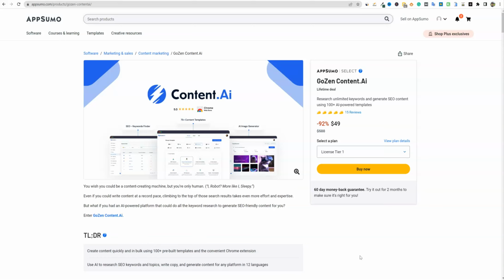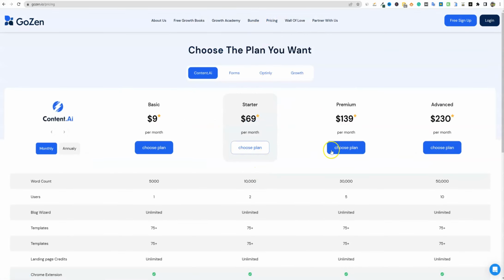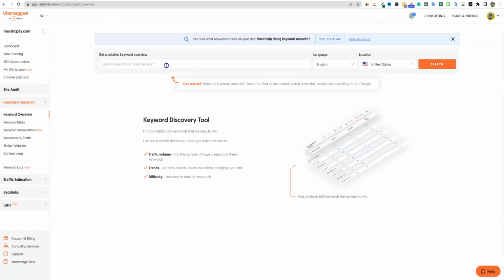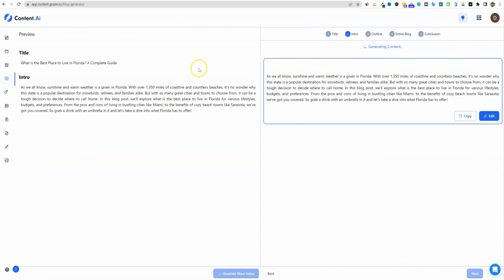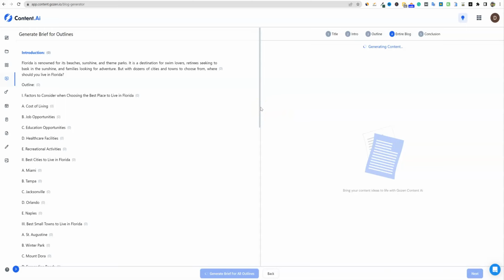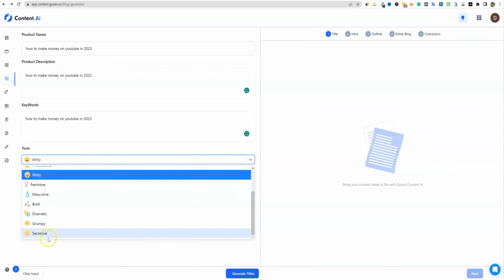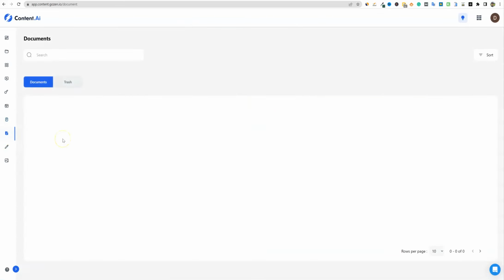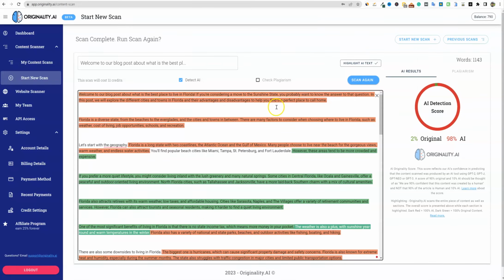Content.AI Review from GoZen: Loaded with Features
If you would like to pick up the tool and help support LearnWire, then here is the link to Content AI: